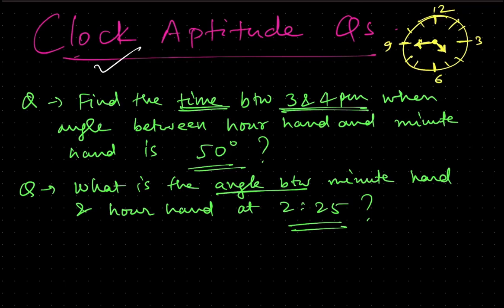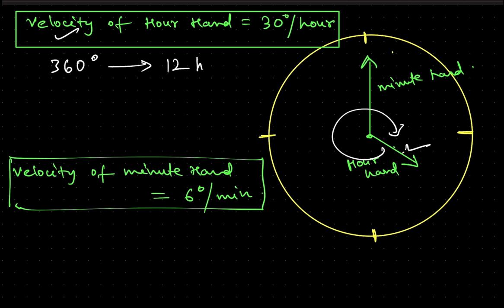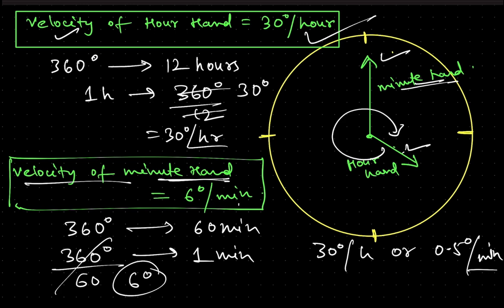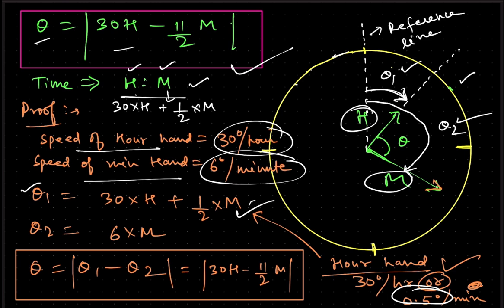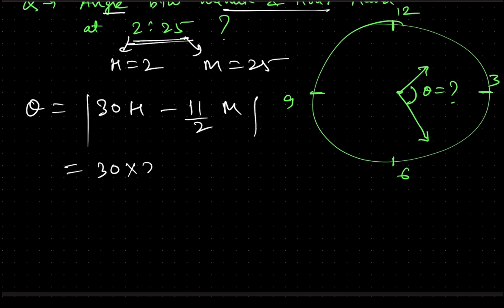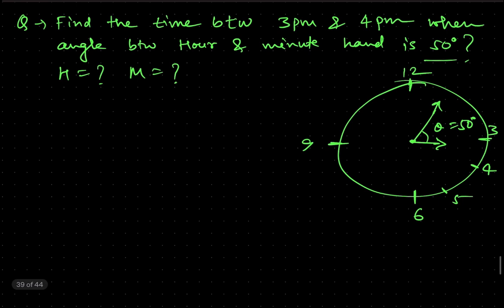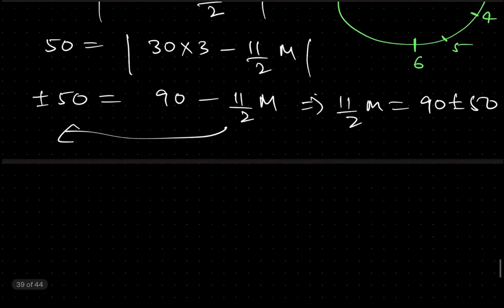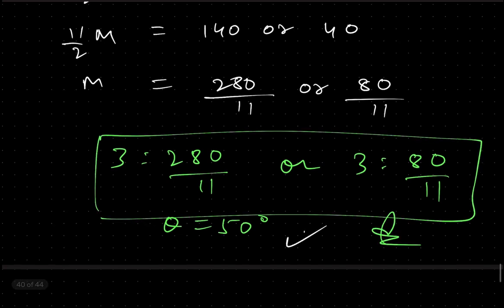Master Clock Aptitude Reasoning | Tricks & Shortcuts for Competitive Exam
**Description:**

Welcome to **Abhay's Logical Path**! In this video, we're going to explore **Clock Aptitude Reasoning**, a crucial topic for various competitive exams. Understanding how to solve clock-related problems efficiently can give you an edge in exams like SSC, UPSC, Bank PO, and more.
0:00- Intro
0:30- Velocity of clock hands
1:47- Derivation
3:00- Example 1
4:08- Example 2
- The basics of clock reasoning: angles, time calculation, and more.
- Formulas and shortcuts to quickly solve common clock problems.
- How to approach questions involving minute and hour hands, including concepts like gains, losses, and overlaps.
- Real-world examples to help you apply these concepts in exams.

🕒 **Practice Problems:** Work through several problems to solidify your understanding.
🎯 **Exam Tips:** Key strategies to tackle tricky clock questions under time pressure.
📊 **Who Should Watch:** Competitive exam aspirants, students, and anyone looking to improve their reasoning skills.